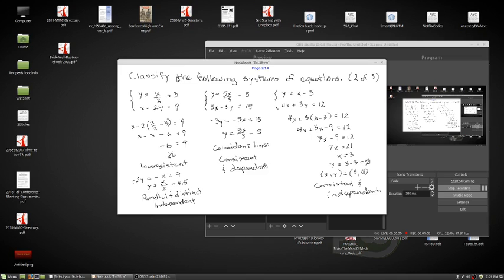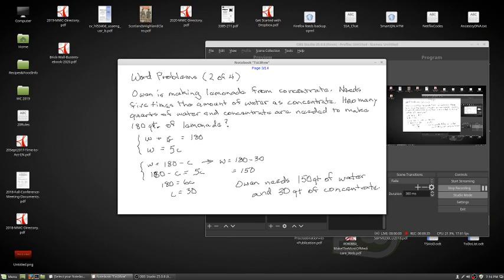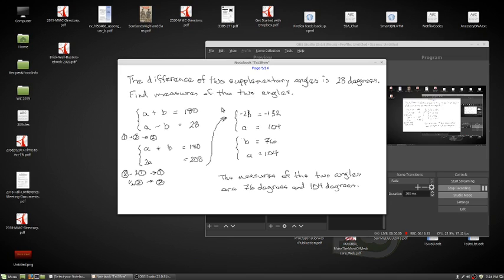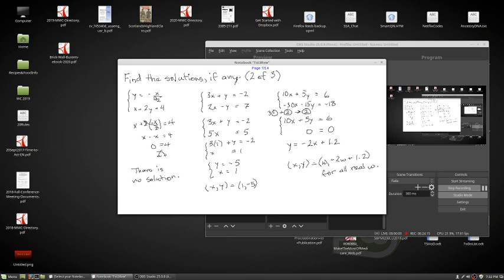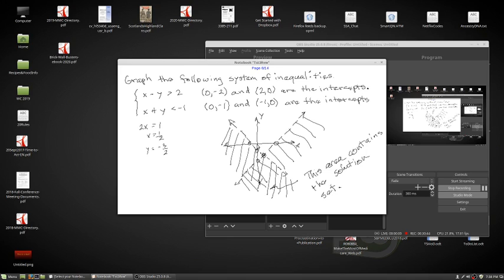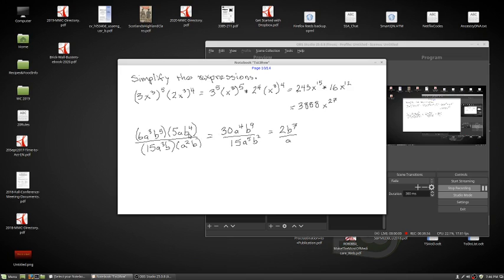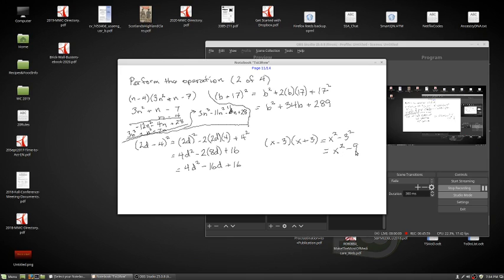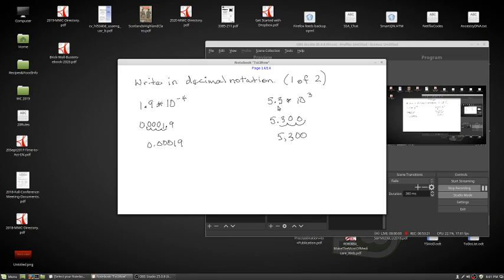Review for Test 3, Section H1643, MATH0070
This is the review for the third test in MATH 0070, which covers solving systems of equations and inequalities, solving word problems with systems of equations, polynomials, and scientific notation.